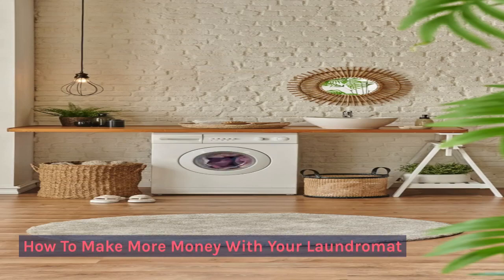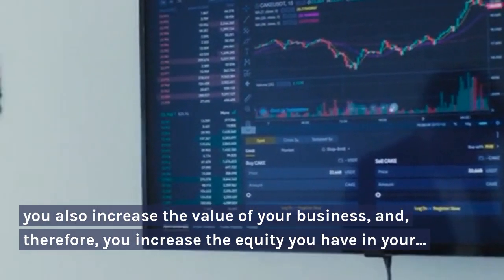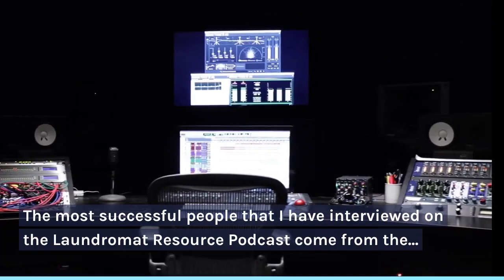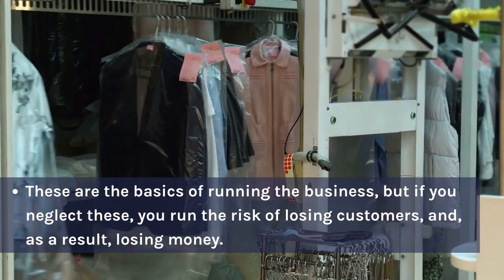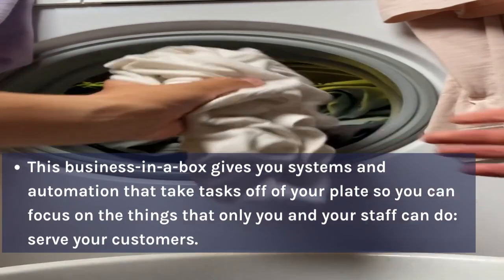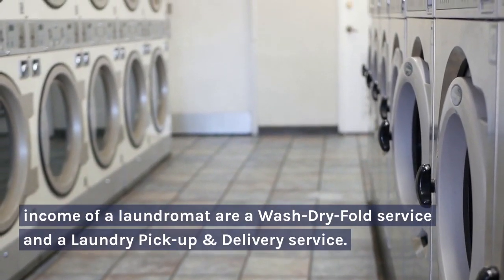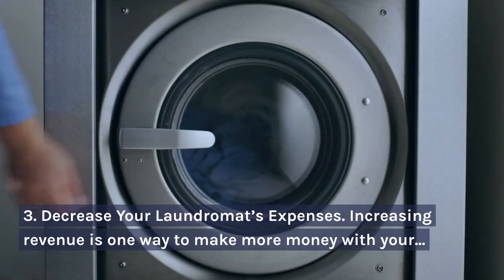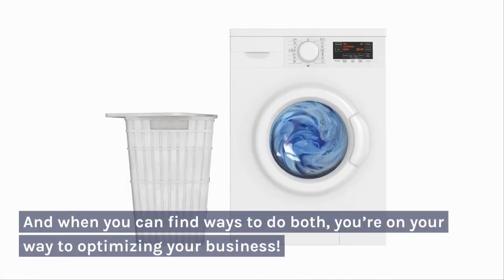Laundromat Profits Unveiled: How to Make a Fortune Washing Clothes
Welcome to the ultimate guide on how to make money with a laundromat! If you've ever wondered about turning laundry into profits, this video is a must-watch. 🧺💰

In this in-depth tutorial, we'll explore the secrets of running a successful laundromat business and maximizing your earnings. From choosing the right location to optimizing your machines for efficiency, we cover everything you need to know to build a thriving laundry empire.

🔍 Key Topics Covered:

Location is Key: Discover how to select high-traffic areas for your laundromat.
Machine Mastery: Learn the best types of washers and dryers for profitability.
Marketing Magic: Unveil strategies to attract more customers to your laundry business.
Financial Fitness: Understand the financial aspects and investment returns of a laundromat.
Customer Care: Tips on providing excellent service to keep patrons coming back.
Whether you're a seasoned entrepreneur or a newbie looking to break into the business world, this video will equip you with actionable insights and inspiration. Join us as we dive into the lucrative world of laundry entrepreneurship!

"Turn Dirty Laundry into Clean Profits!"
"Laundromat Secrets Unveiled!"
"From Laundry Room to Boardroom: Making Money with a Laundromat."
"Unlocking the Money-Making Potential of Washers and Dryers."
"Start Your Laundromat Journey Today!"
Ready to spin your way to financial success? Let's wash away financial worries and start making money with a laundromat